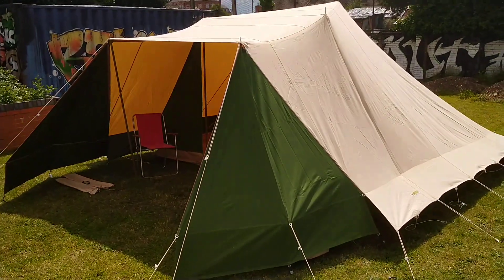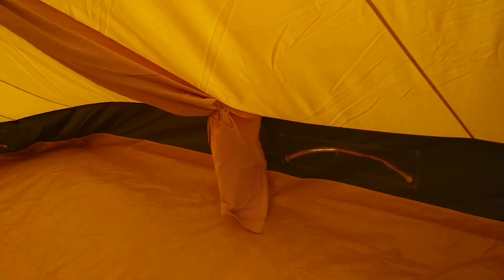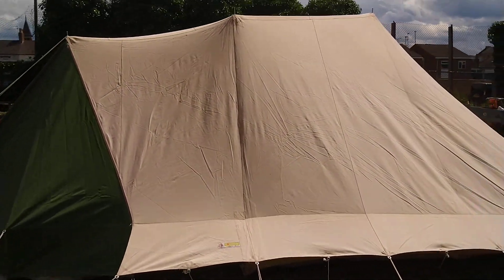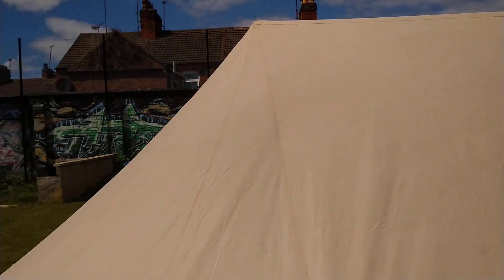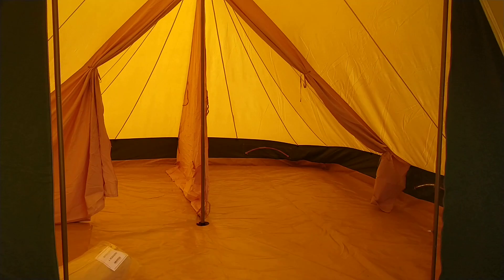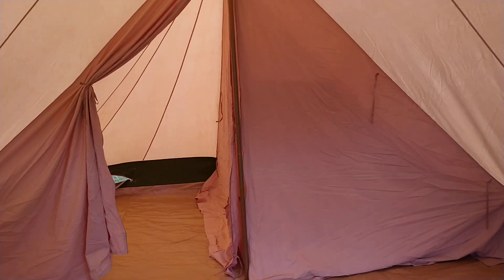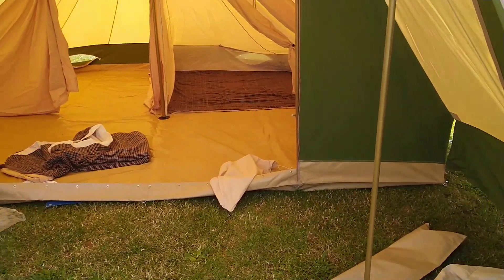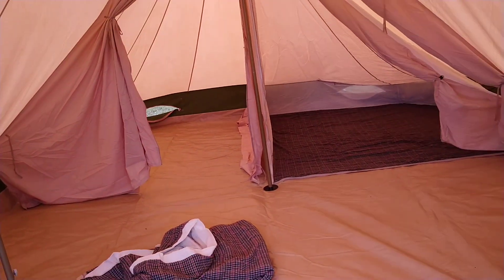Randstad Jupiter Dutch pyramid tent